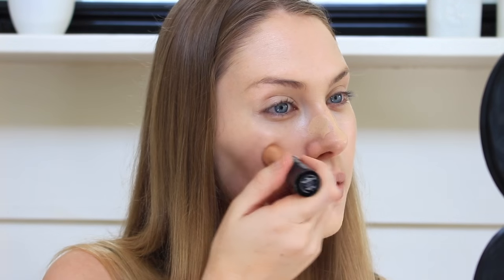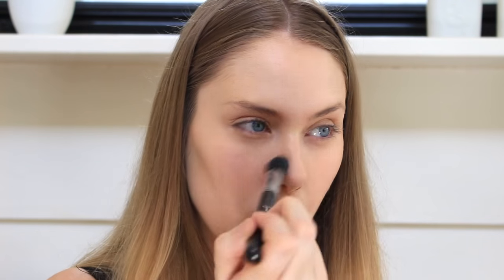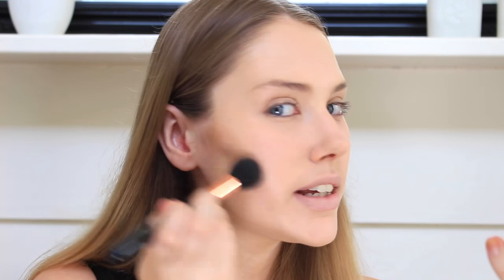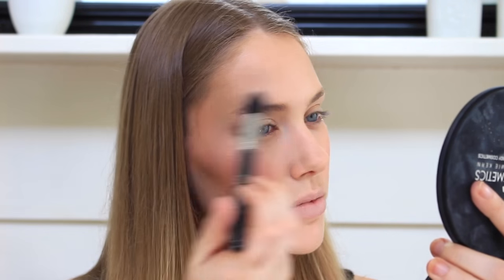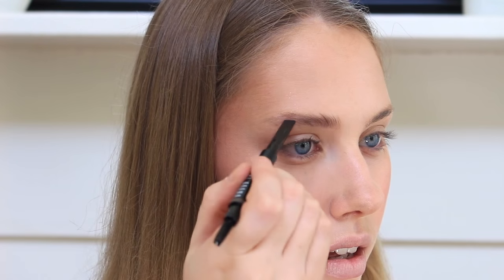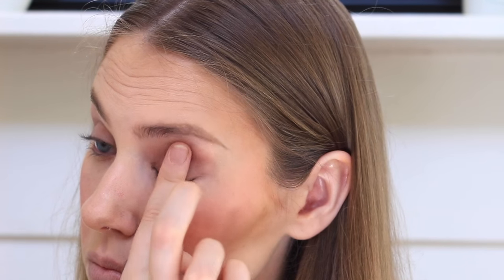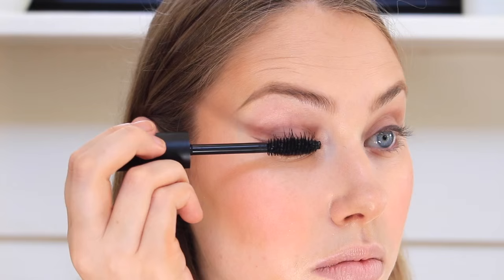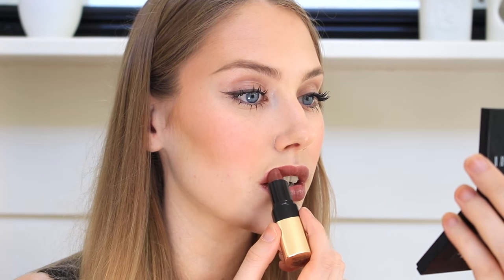BOBBI BROWN // First Impressions & Makeup Tutorial ♥ stephaniemaii ♥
A full face of First Impressions with ALL Bobbi Brown Makeup.

PRODUCTS USED:

- BOBBI BROWN Hydrating Face Tonic
- BOBBI BROWN Intensive Skin Serum Foundation (Warm Ivory 1)
- BOBBI BROWN Skin Foundation Stick (Warm Ivory 1)
- BOBBI BROWN Intensive Skin Serum Corrector (Light Bisque & Ivory)
- BOBBI BROWN Sheer Finish Pressed Powder (Sunny Beige 2)
- BOBBI BROWN Bronzing Powder (Golden Light 1)
- BOBBI BROWN Blush (Coral Sugar 45)
- BOBBI BROWN Brightening Brick (Pastel Pink)
- BOBBI BROWN Perfectly Defined Long-Wear Brow Pencil (Blonde)
- BOBBI BROWN Long-Wear Cream Shadow Stick (Dusty Mauve)
- BOBBI BROWN Long-Wear Gel Eyeliner (Espresso Ink 7)
- BOBBI BROWN Eye Opening Mascara (Black)
- BOBBI BROWN Luxe Lip Color (Downtown Plum 17)

Sometimes companies do kindly gift me products in hope that I will use them in a video (which I am incredibly grateful for) However the choice is always 100% my own.

xxx